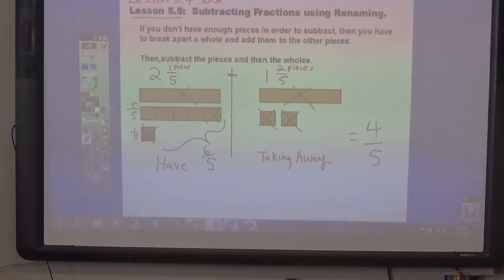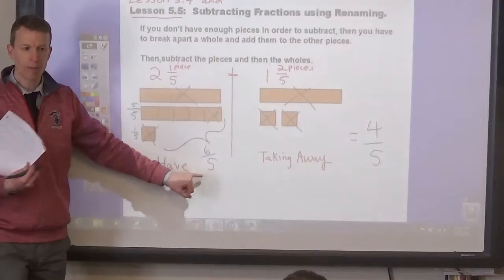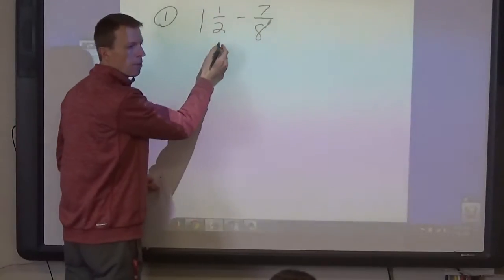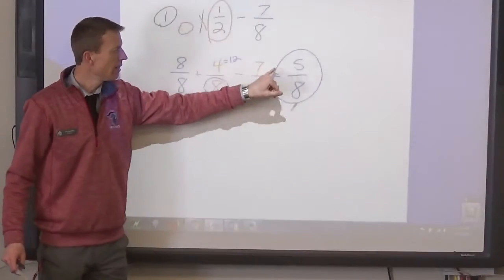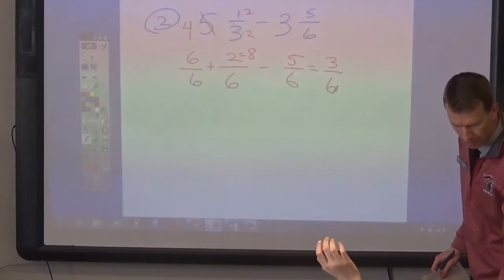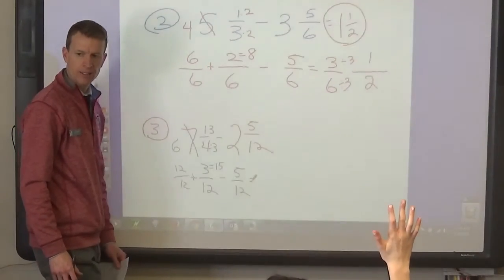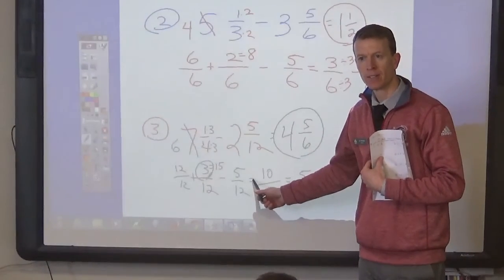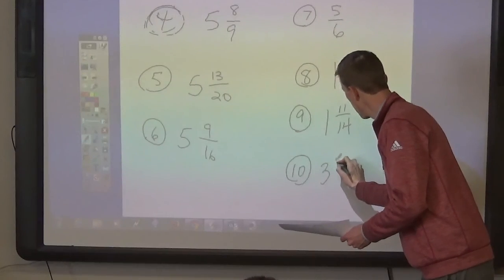M7 Lesson 5 5 Practice